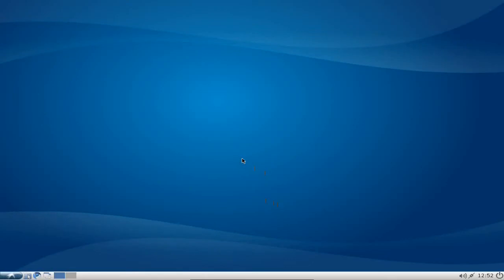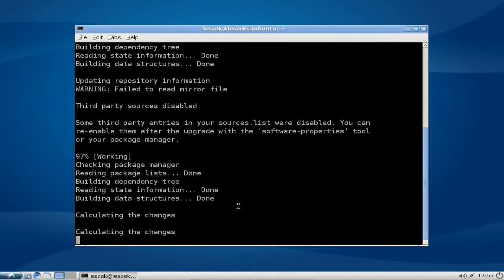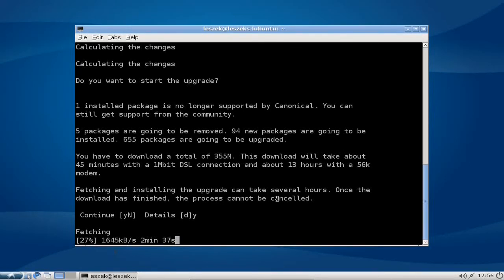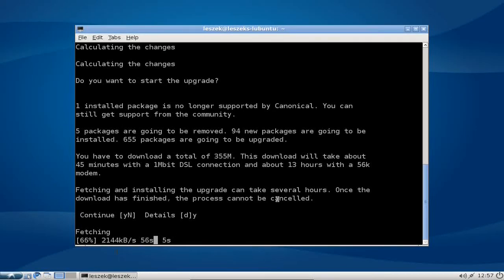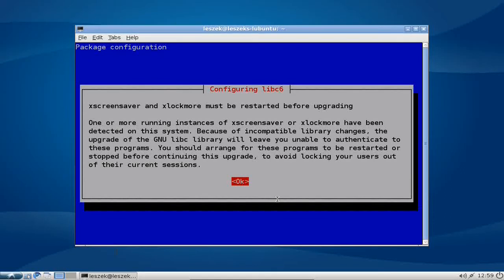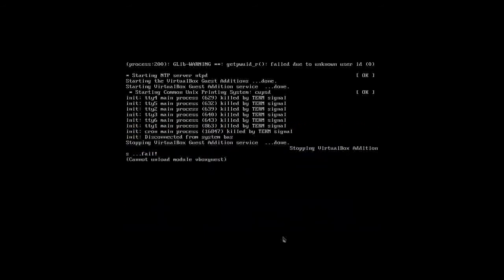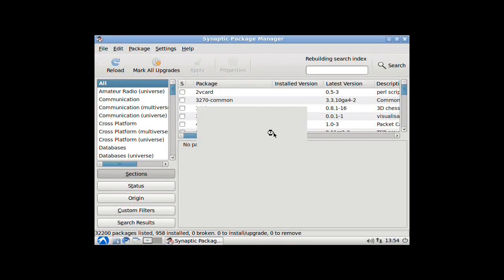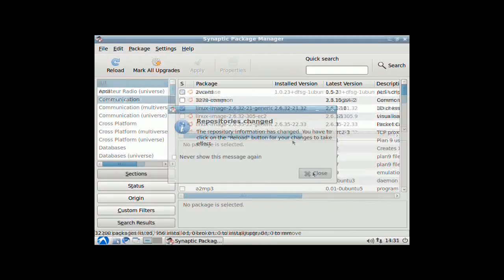Lubuntu Screencast: Upgrade from 10.04 to 10.10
In this Screencast I show you how to upgrade from Lubuntu 10.04 to version 10.10more on Lubuntu